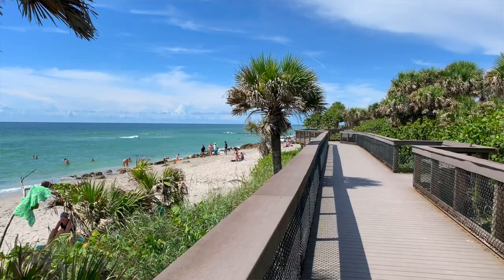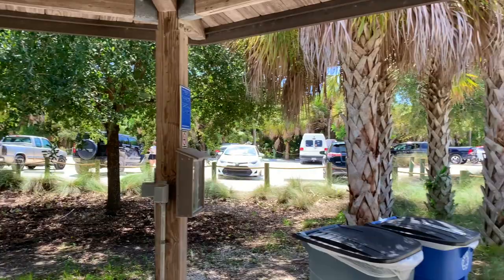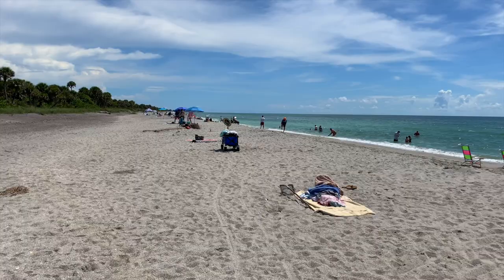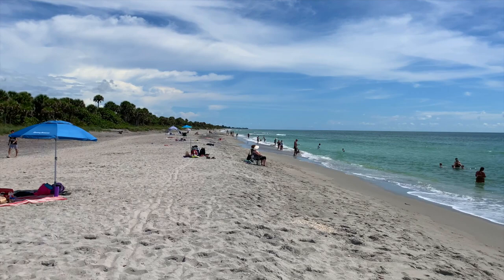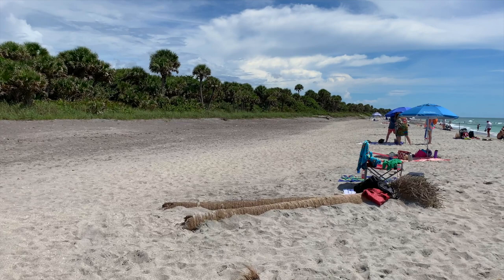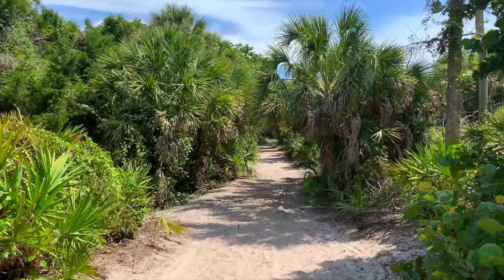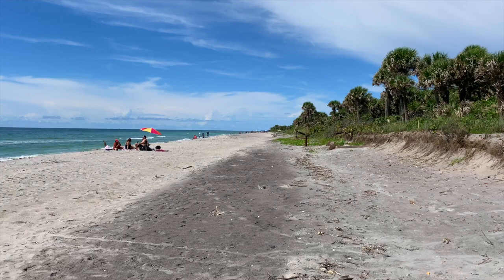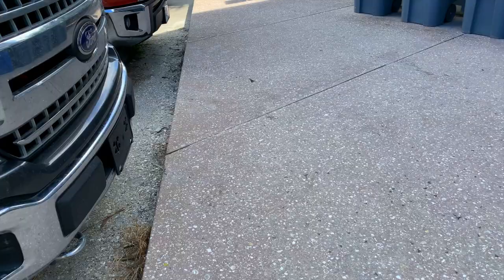Why Caspersen Beach in Venice Florida is a MUST Visit | Review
Caspersen Beach in Venice, Florida, is terrific for shark teeth hunting, swimming, lounging, and even a beautiful scenic hike. In this Caspersen Beach review, we will show you why this spot is one of the more unique beaches in Sarasota County, tucked away in quiet South Venice.

Venice, Florida beaches are known as the shark tooth capital of the world because it's easy to hunt and sift for black, fossilized shark teeth that wash up onshore. Then go explore Caspersen Beach's sandy trails which will transport you to a deserted island! Be sure to check out the pavilion with picnic tables, the playground, and the boardwalk, too.

What do you think are the best Florida Gulf Coast beaches? When you visit Venice, Florida, be sure to add Caspersen Beach and shark tooth hunting to your bucket list!

➖ TRAVEL RESOURCES TO SAVE YOU $$$

Travel the world and stay for FREE with a Trusted HouseSitters account :)

- YouTube Library

The Puddles and Passports Family :)
Helping YOU plan your next Family Travel Adventure!